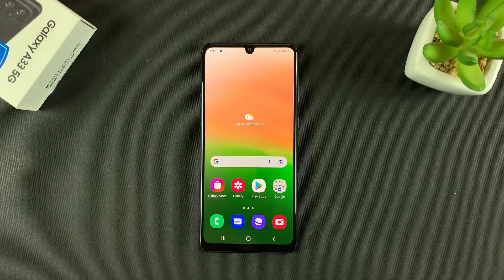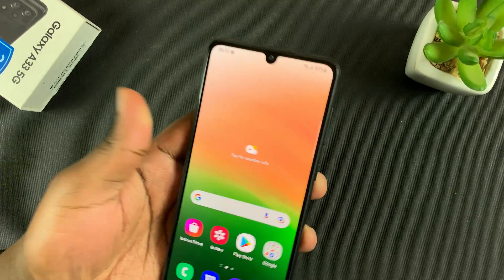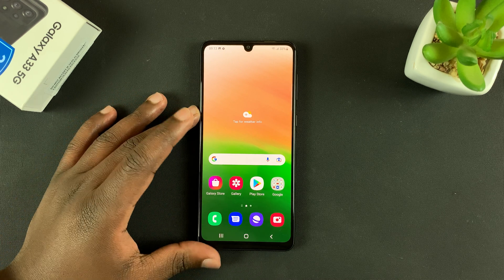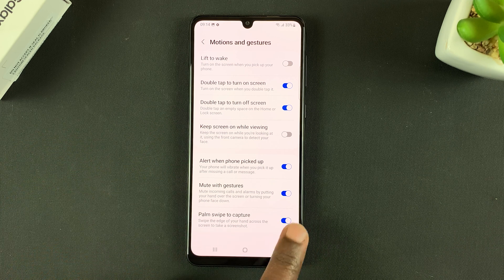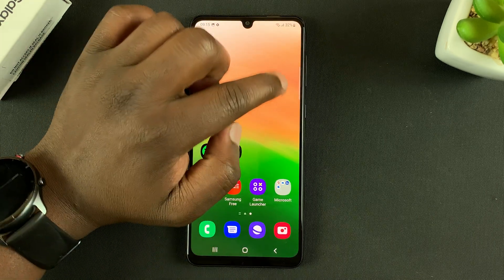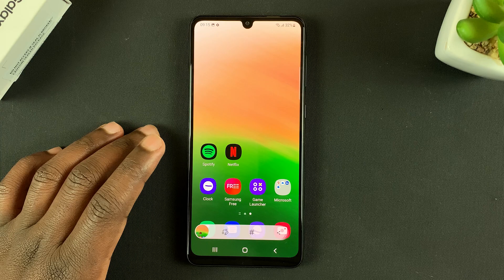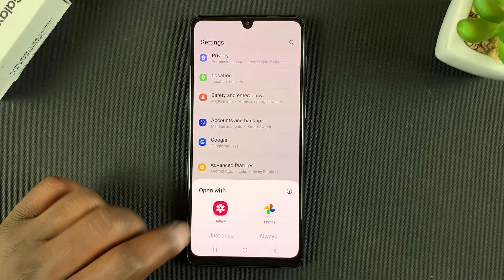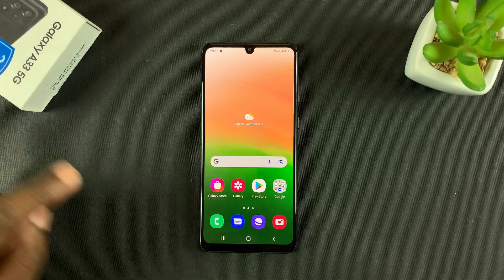Samsung Galaxy A33 5G: How To Take Screenshots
Here's how to screenshot on Samsung Galaxy A33 5G. The built in screenshot function allows you to take screenshots in more than one way as described in this video.

Timestamps:
0:00 - Intro to Screenshots on Galaxy A33 5G
0:12 - How To take a screenshot the Android way
0:50 - Screenshot gesture on Galaxy A33 5G
1:40 - How to Screenshot from the Edge Panel
2:33 - Scrolling Screenshot on Galaxy A33
3:19 - Outro

My Gear for You|Tube videos
Main Camera (iPhone 13 pro)
Cell Phone Tripod Adapter